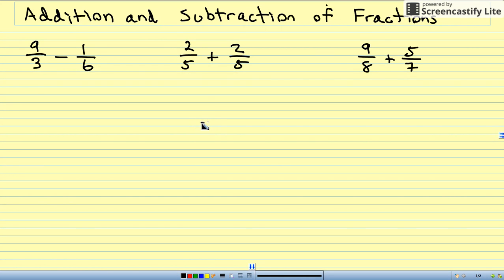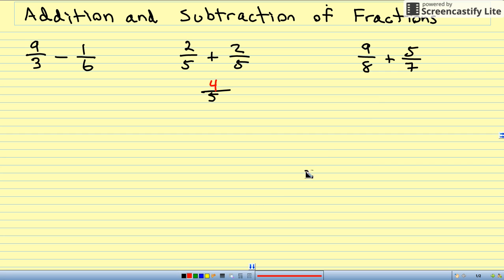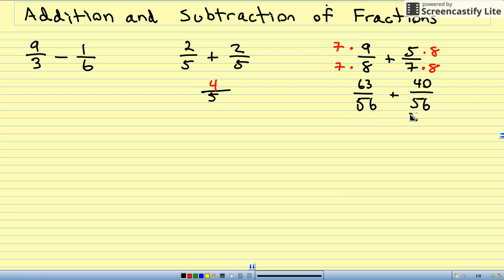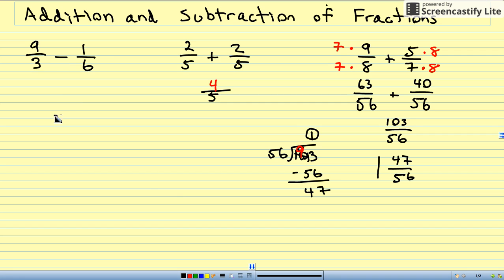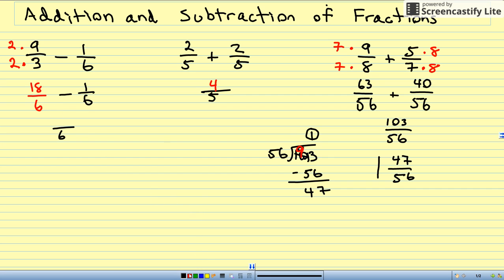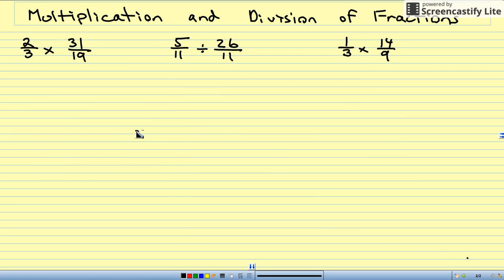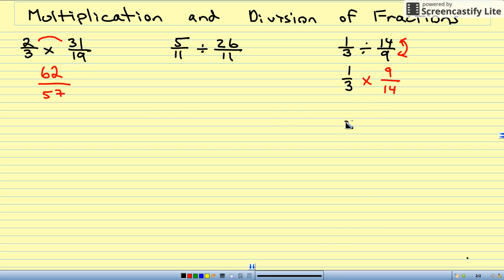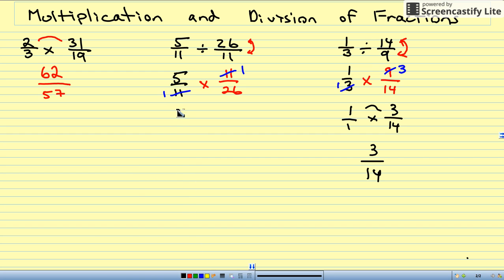Algebra 1 CP Fractional Arithmetic